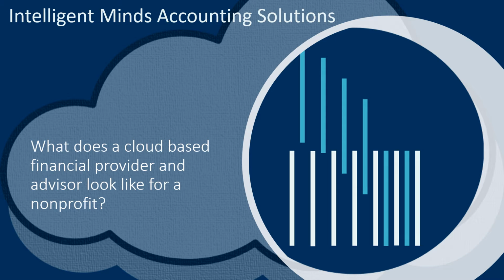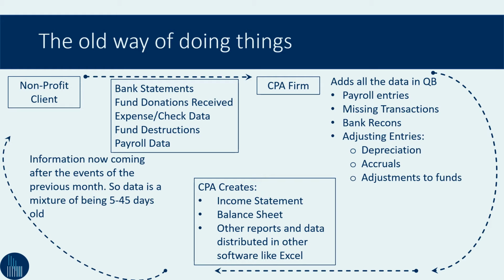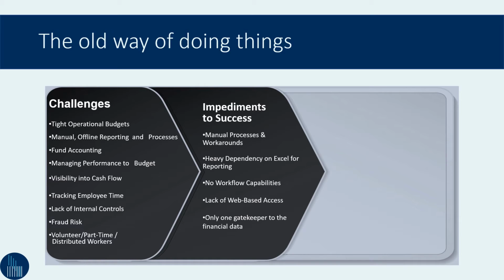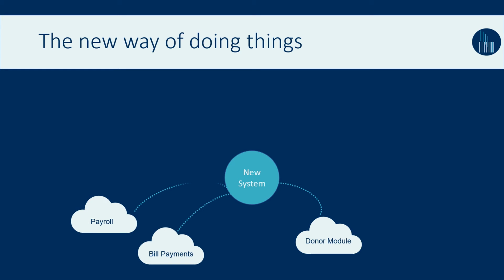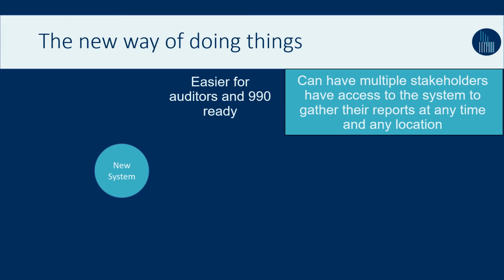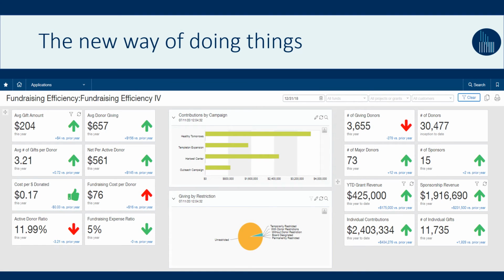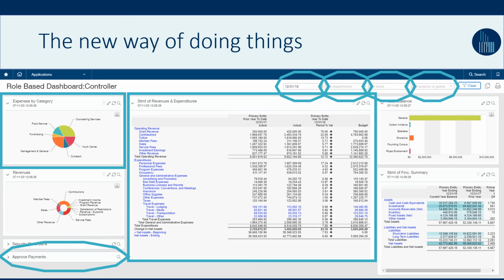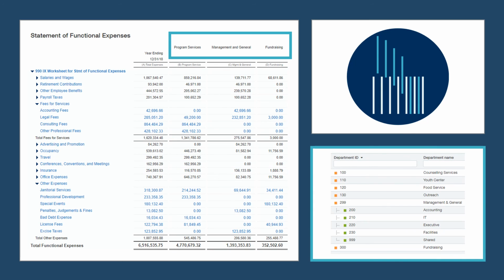Nonprofit Cloud Accounting & Advisor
See how having the right nonprofit accounting advisor can streamline your processes, improve reporting & timing, and save you money & resources.
A nonprofit organization no longer needs to do the old way of doing things. They can use the technology that is out there to improve their work and culture with better results.